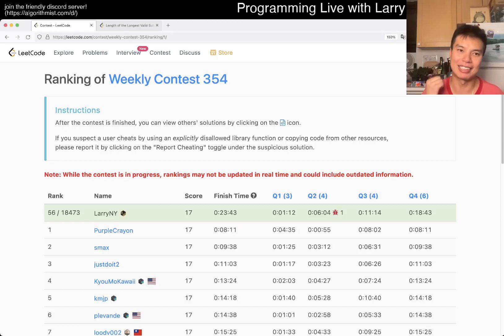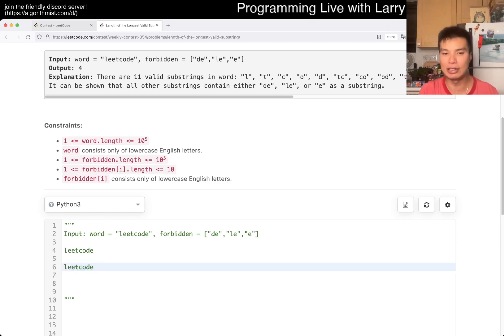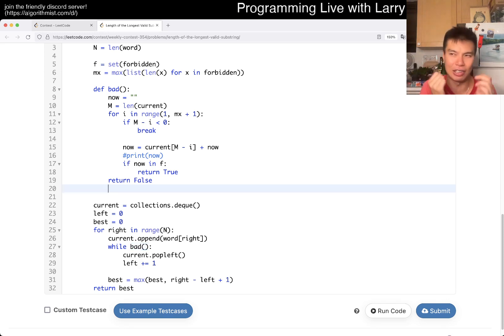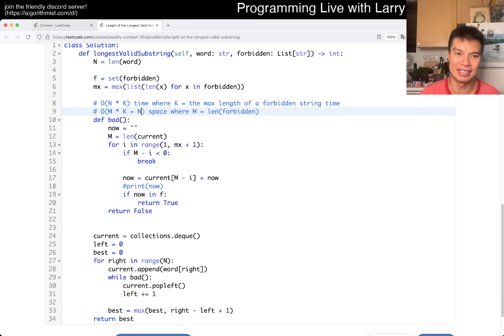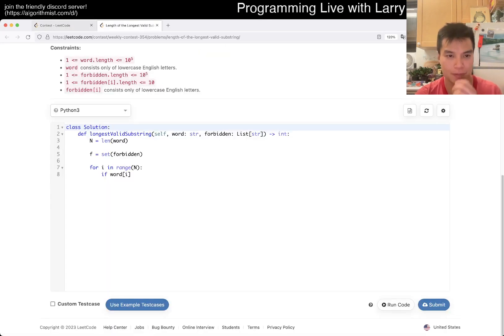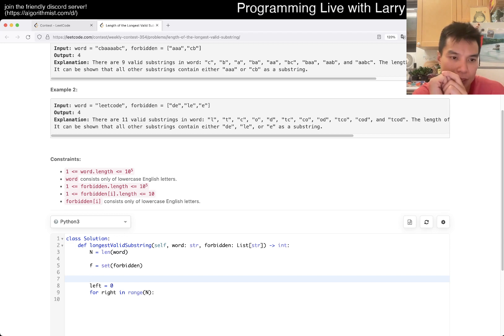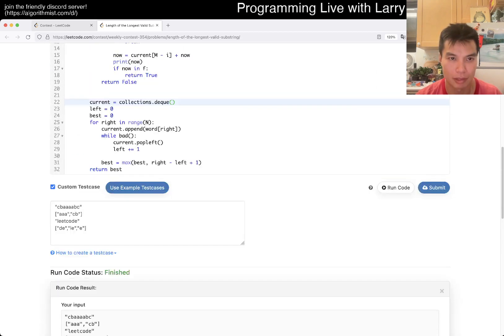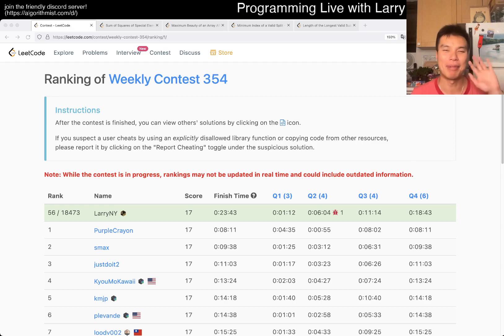2781. Length of the Longest Valid Substring (Leetcode Hard)